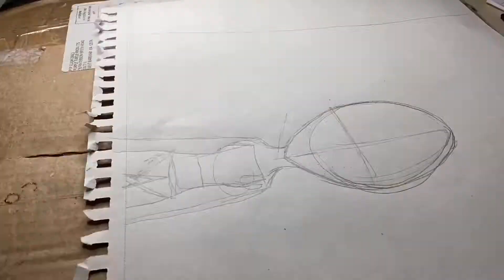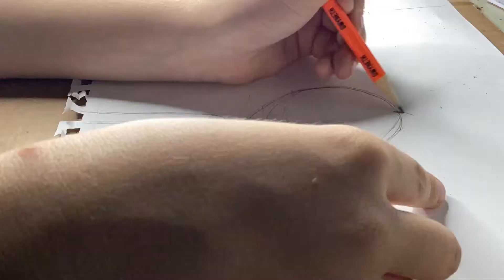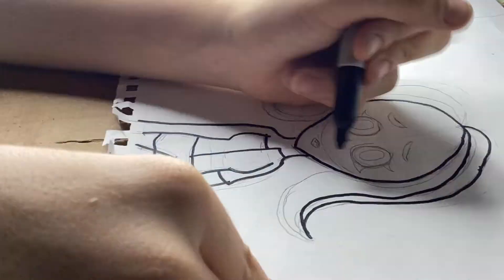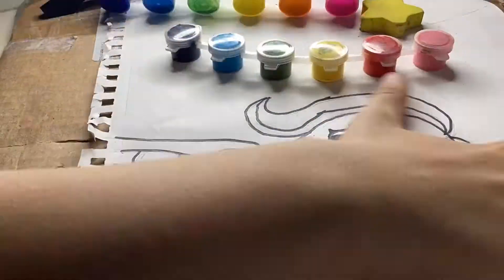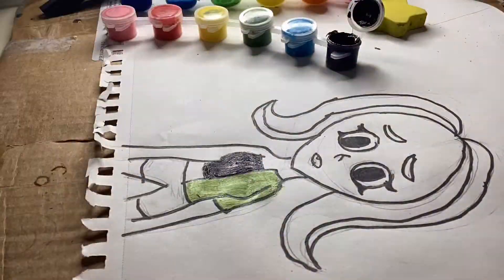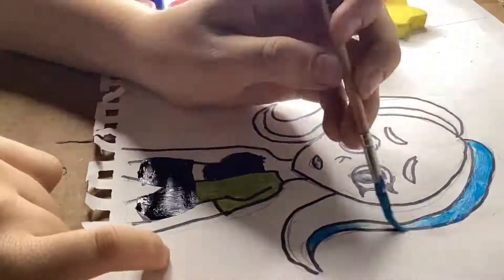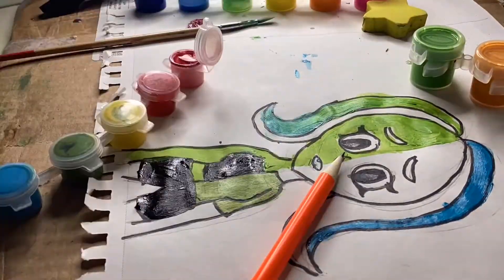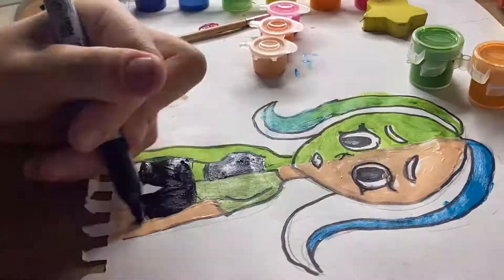Dollar tree paint challenge!🖌🐙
I’m use it dollar tree
Paint to create this octoling. It was not that pigmented🫤
Comment other challenge ideas-
Sorry my voice sound weird in the video, idk why😅😅